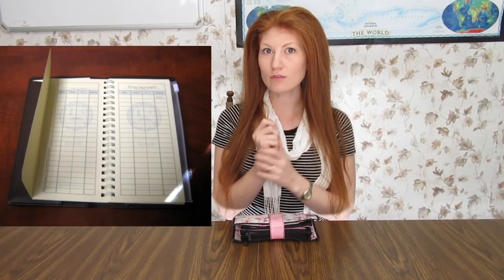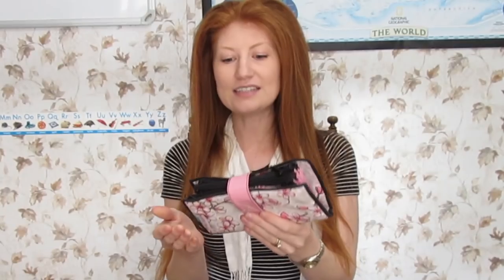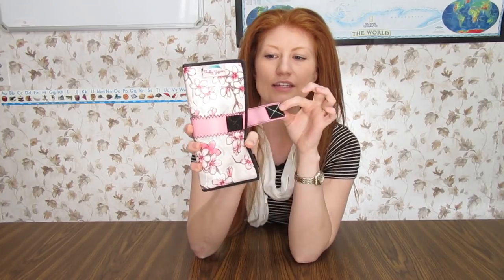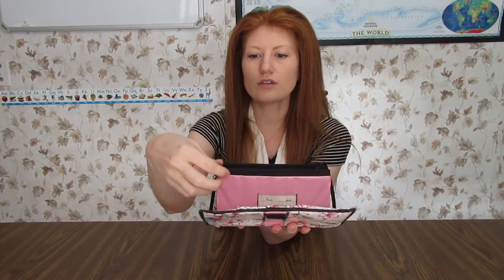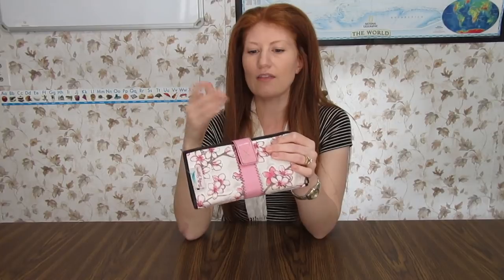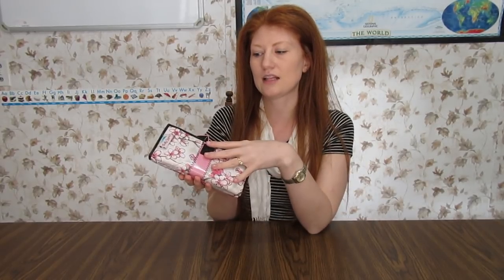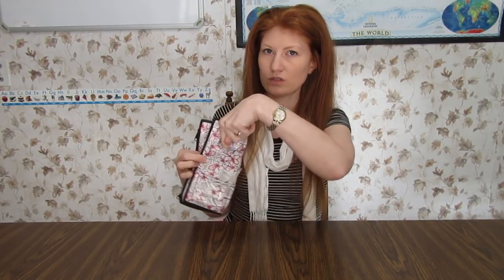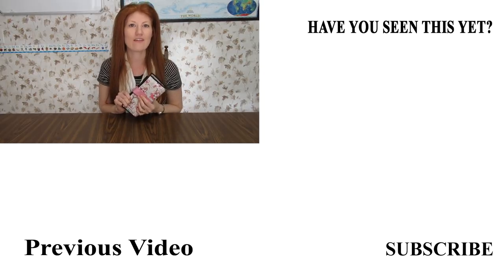The Best Cash Envelope System Wallet - THRIFTY ZIPPER - Alternative to Dave Ramsey Envelope System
THRIFTY ZIPPER

This is the best cash envelope system wallet for budgeting with cash and it is a great alternative to the Dave Ramsey Envelope System.  I absolutely love it.  It is called the Thrifty Zipper.  I have had it for 2 years now and it is still as good as the day a bought it.

The quality of the Thrifty Zipper Cash Envelope System Wallet is very good.  It is very tough and has held up well.  The velcro that holds the envelope system closed is very strong.  The envelopes themselves are very strong as well.  I love how they zip closed.  This is such a neat feature and really helps me to stay organized and on budget with my spending.

The Thrifty Zipper Cash Envelope System has six envelopes that zip closed to keep your cash secure.  I would highly recommend this envelope system to anyone who is using a cash budgeting system or anyone who is doing Dave Ramsey's plan.

60-Inch Lightweight Tripod